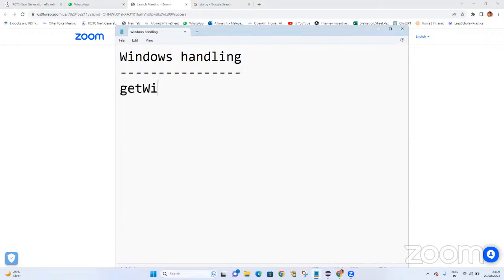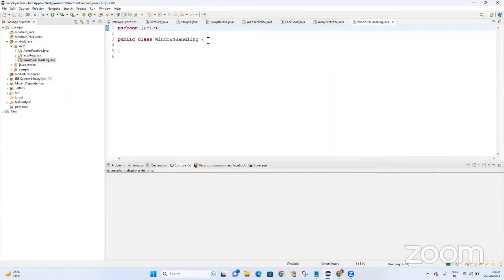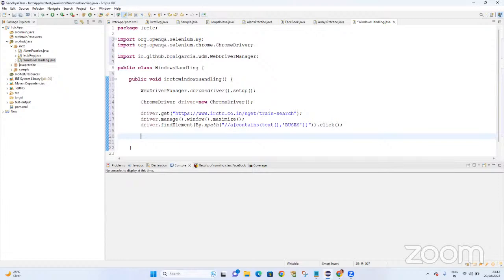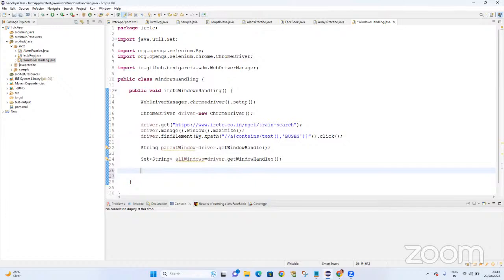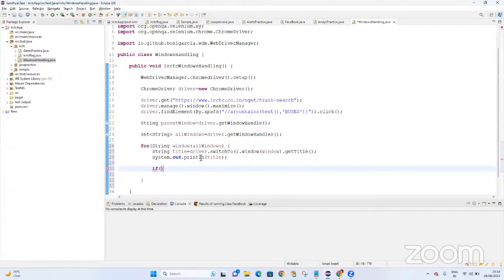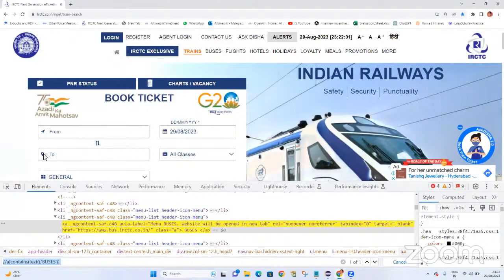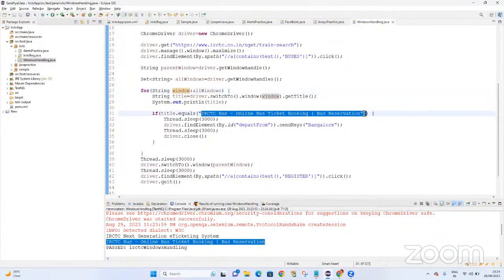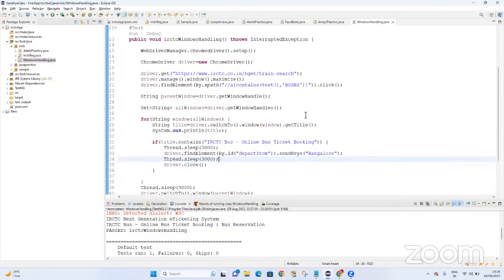BDITDomain - Module 2 - Windows Handling